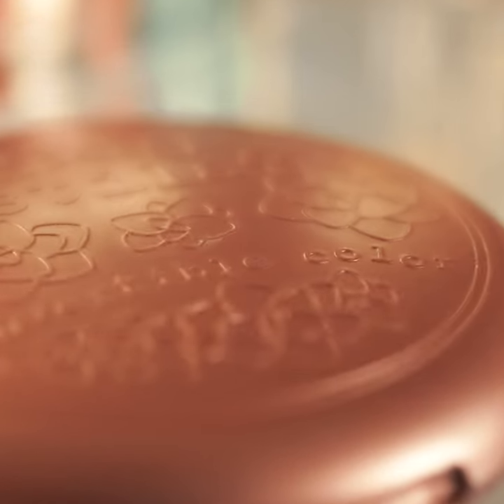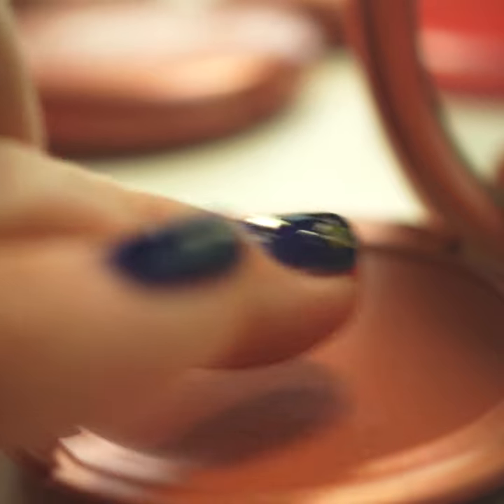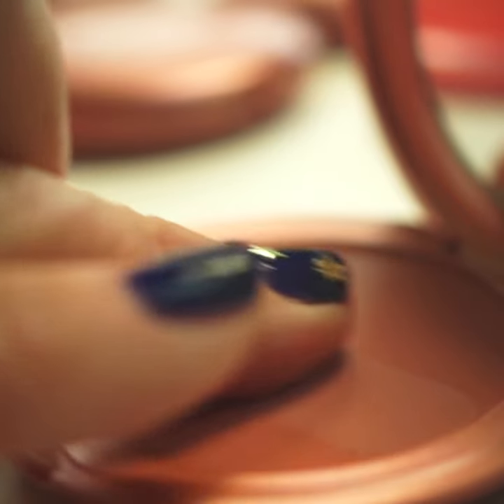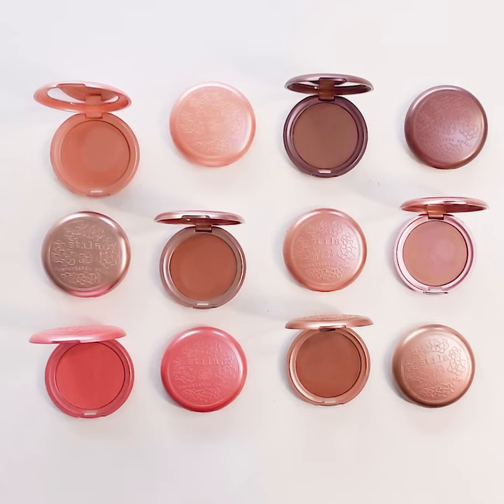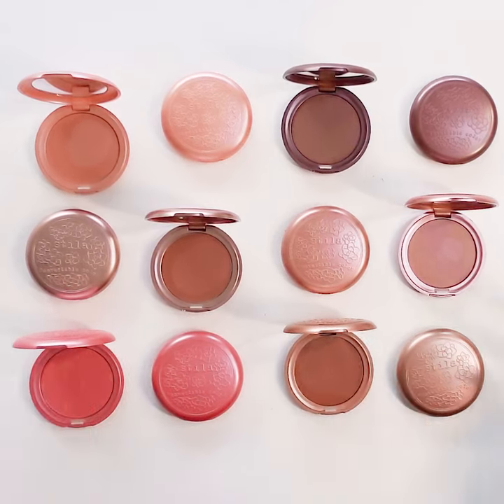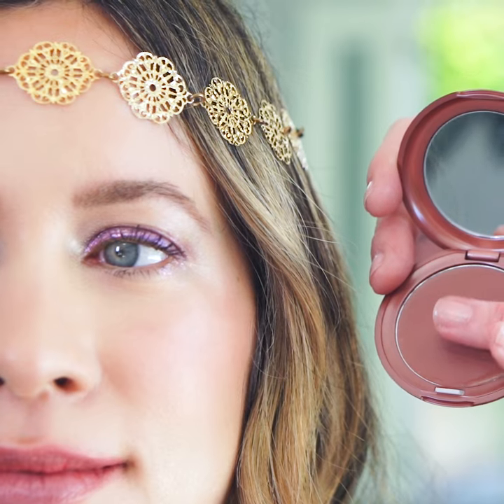Convertible Color Application with Sarah Lucero | Stila Cosmetics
Stila's Global Executive Director of Creative Artistry & Education, Sarah Lucero, shows how to use fan favorite Convertible Color, a 2-in-1 lipstick and blush loaded with creamy, translucent color - for simply irresistible lips and cheeks.